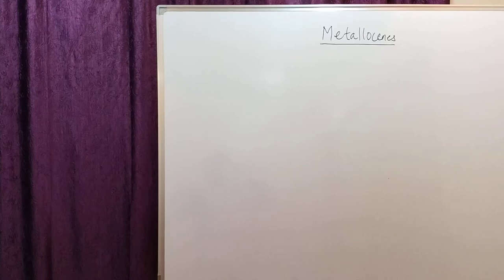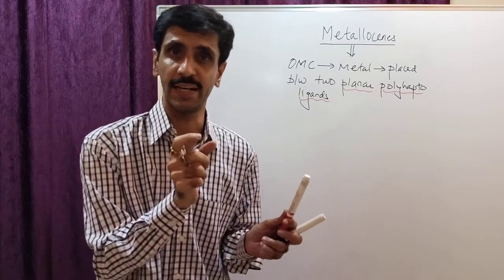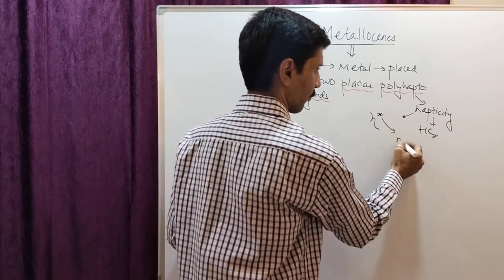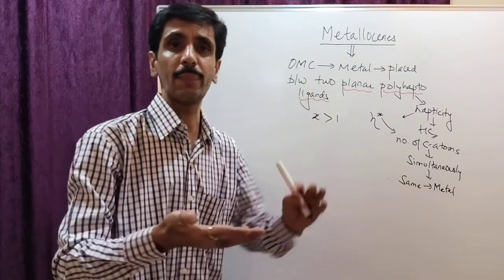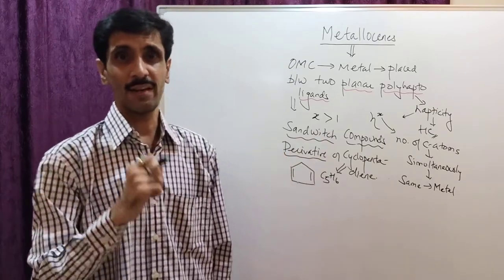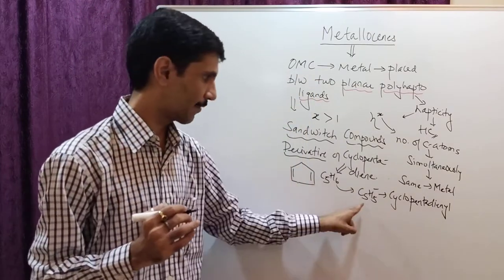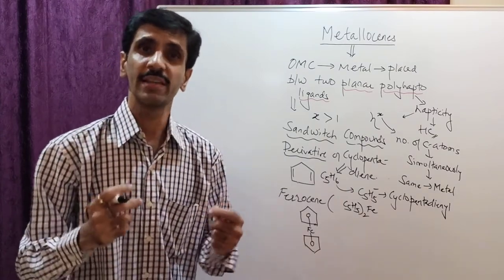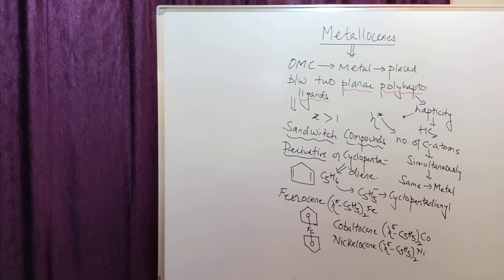Metallocenes - Part 1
This video describes the introduction of metallocenes
The link of part 2 is

Through this video you can answer the following question
Explain Metallocenes with suitable examples.